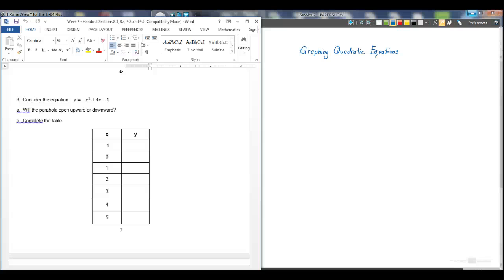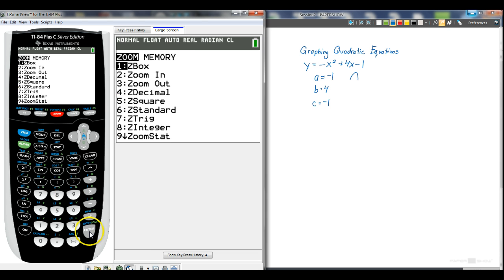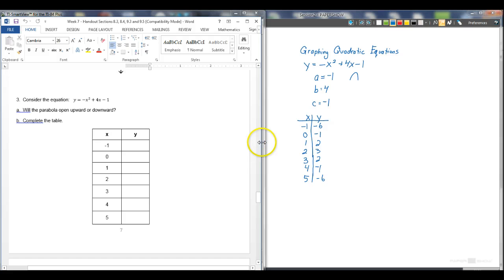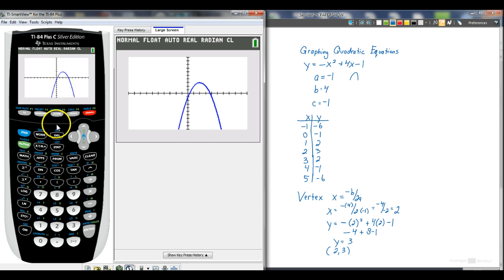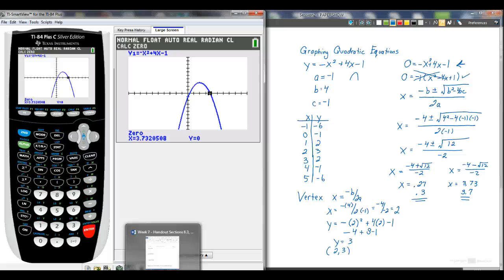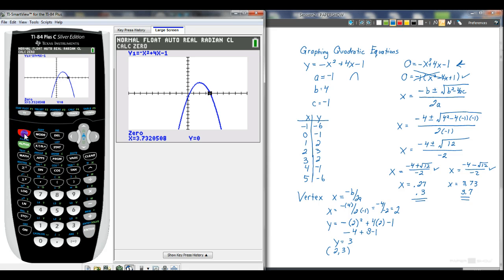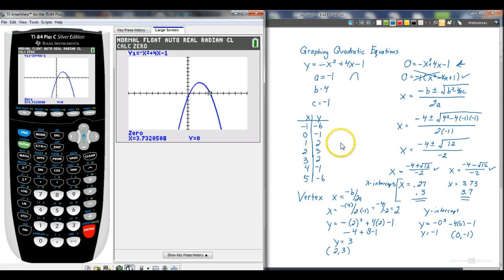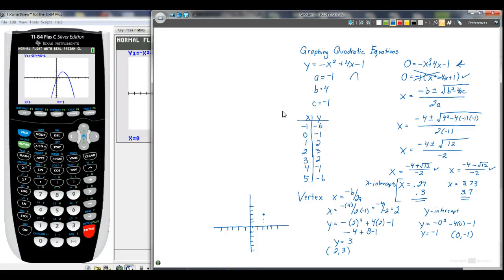Graphing Quadratic Equations